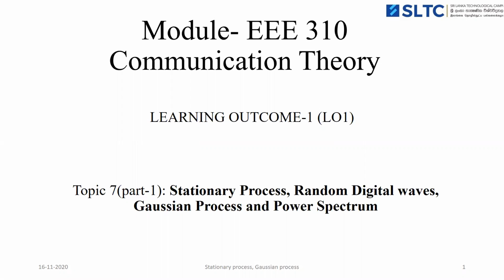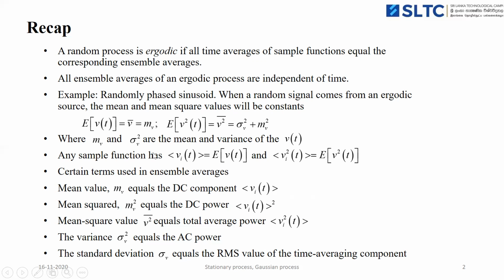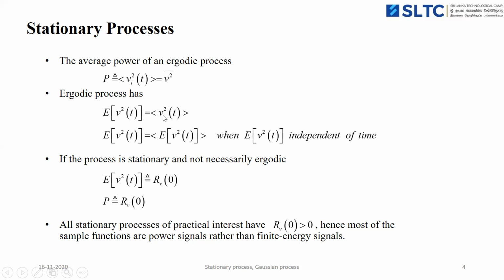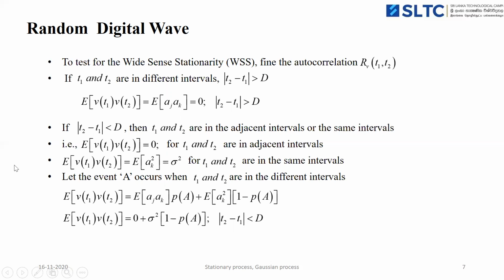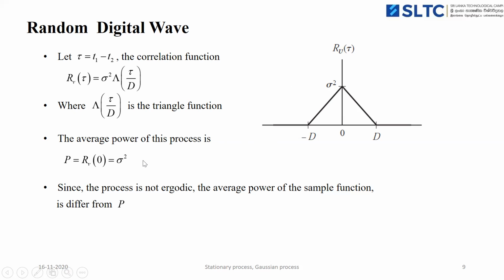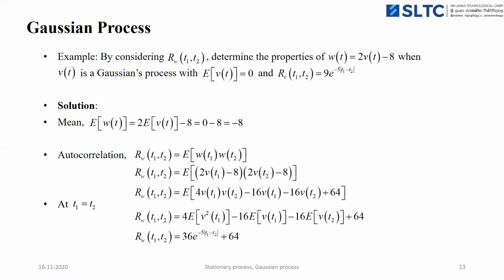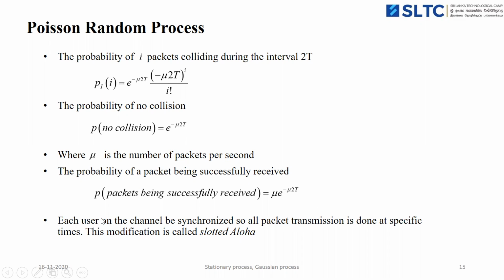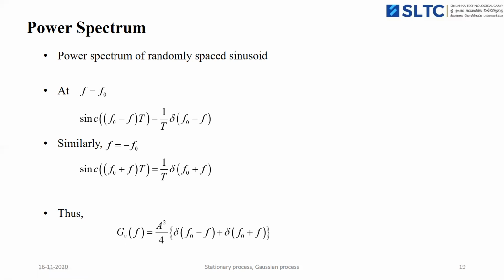MODULE: COMMUNICATION THEORY: RANDOM DIGITAL WAVES, GAUSSIAN PROCESS AND POWER SPECTRUM